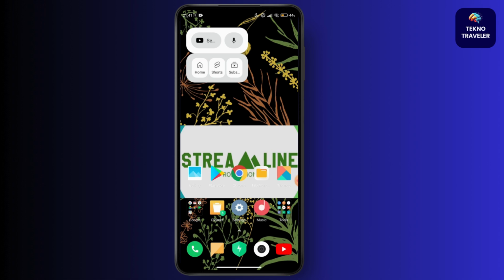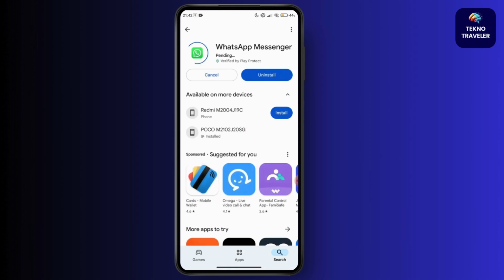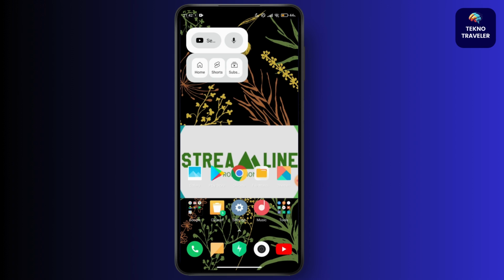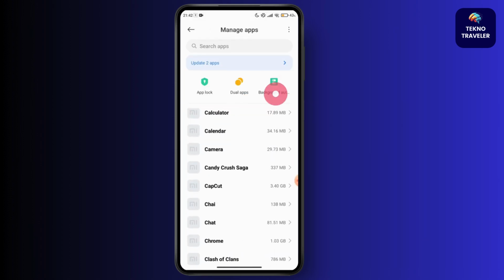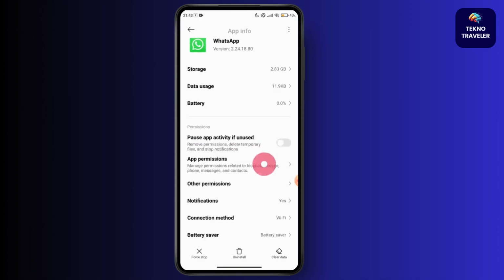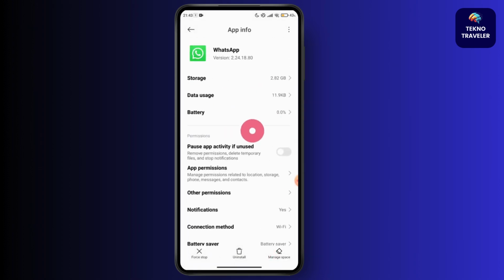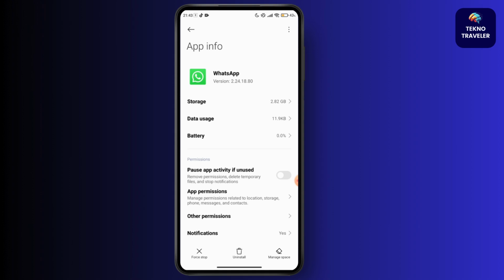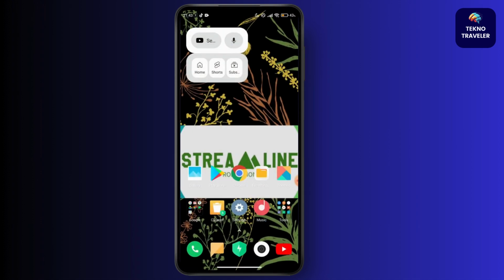How to Fix WhatsApp Link Not Opening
In this video, we’ll guide you through the troubleshooting steps to fix the issue of WhatsApp links not opening on your device. Whether you're trying to open a chat link, a group invite, or a shared media link, these tips will help you resolve the problem quickly and easily.

Steps Covered:

Check Internet Connection:
Ensure you have a stable internet connection, whether using Wi-Fi or mobile data.

Make sure you have the latest version of WhatsApp installed from your device's app store.

Clear App Cache:
Learn how to clear the cache for WhatsApp to resolve any temporary issues.

Check Default App Settings:
Ensure that WhatsApp is set as the default app for opening links. We'll show you how to check and change this setting.

If the issue persists, we’ll guide you through uninstalling and reinstalling the app.

Troubleshooting Tips:

Restart your device after making changes.
If links still don’t open, try opening them in a different browser.